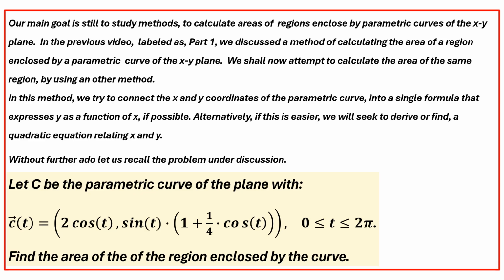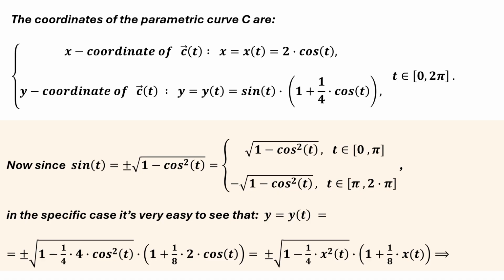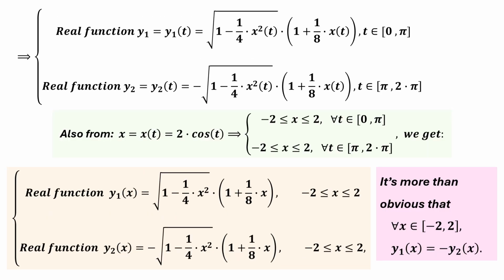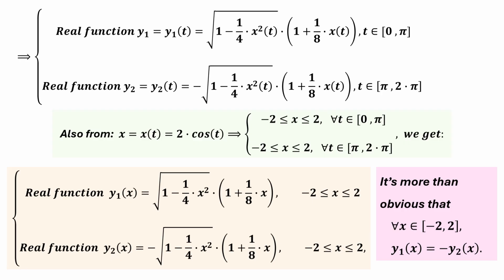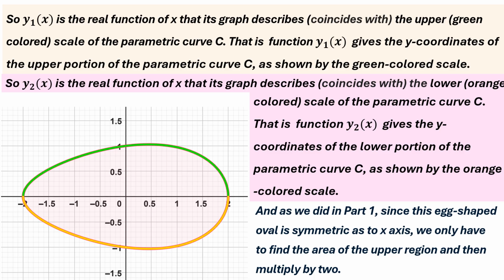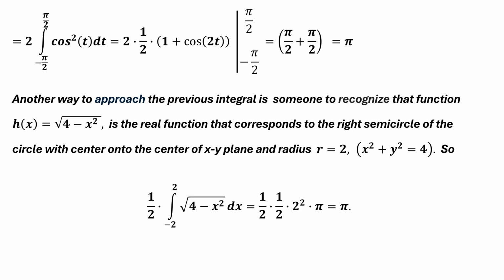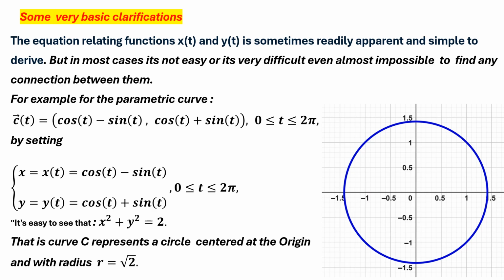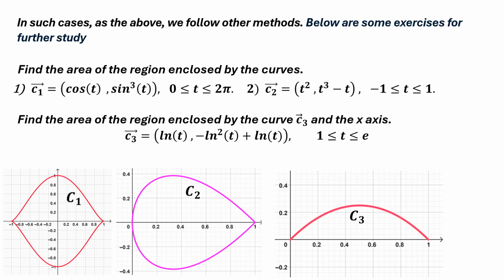Area of a region enclosed by a parametric curve Part 2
A Second method for calculating the Area of a region enclosed by a parametric curve of the x-y plane.
Calculus